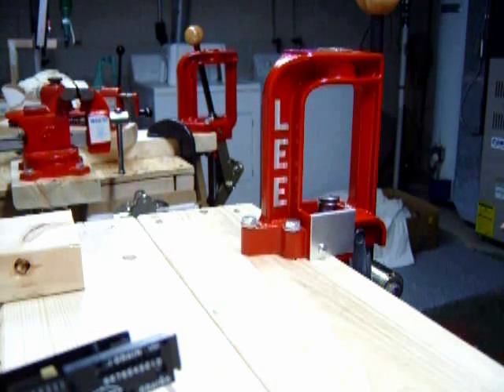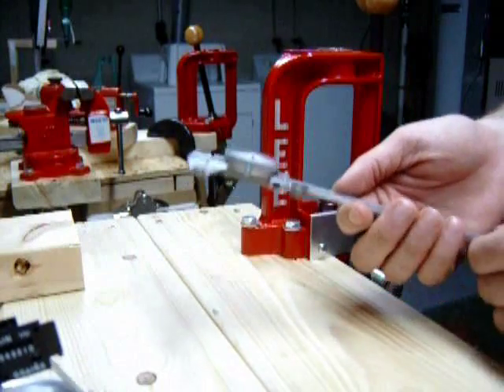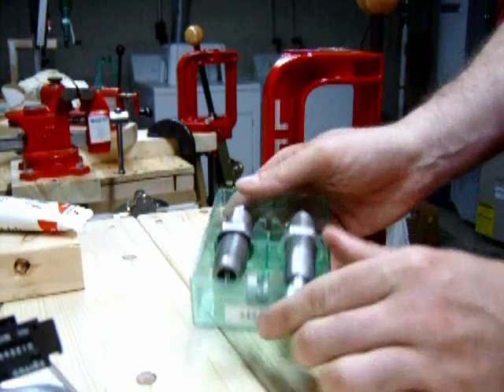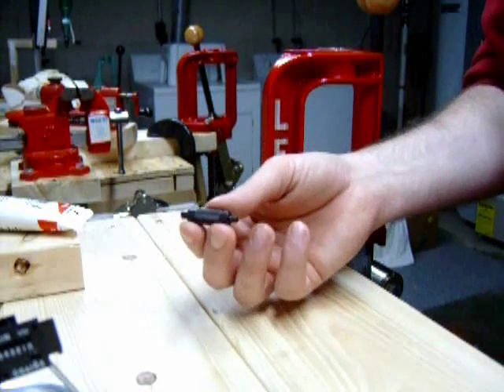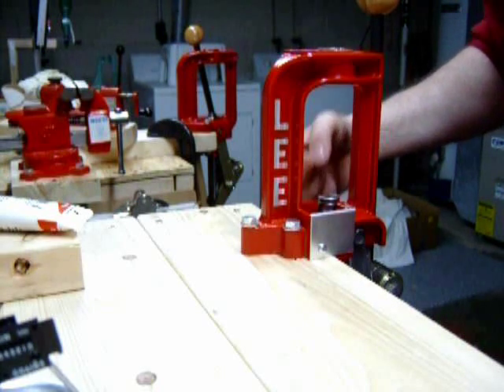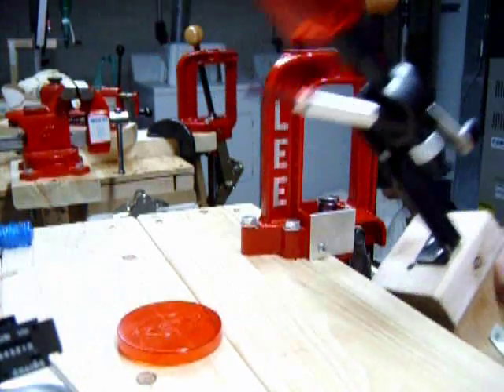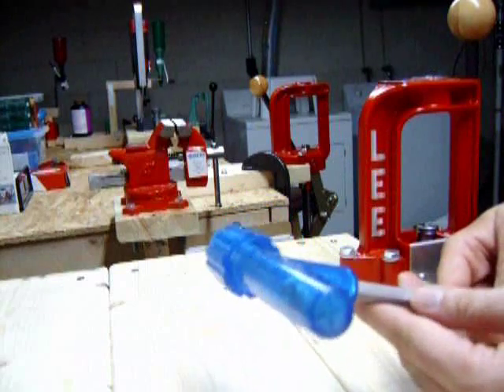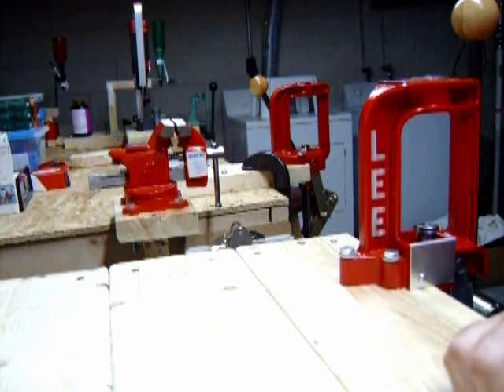Basic Reloading Equipment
Overview of basic equipment one would need to reload ammunition.